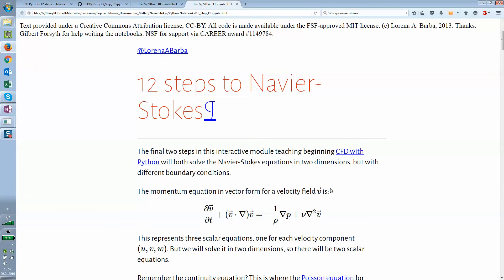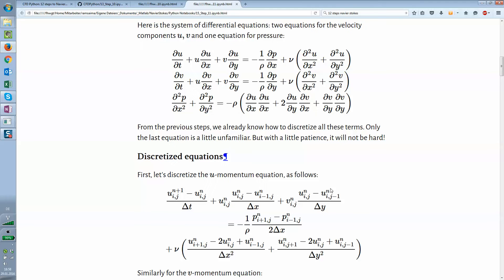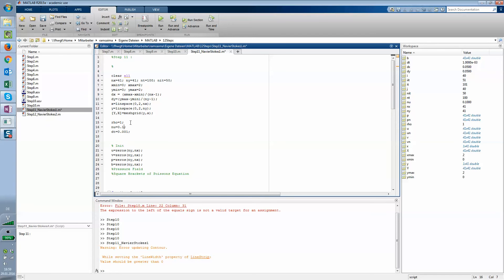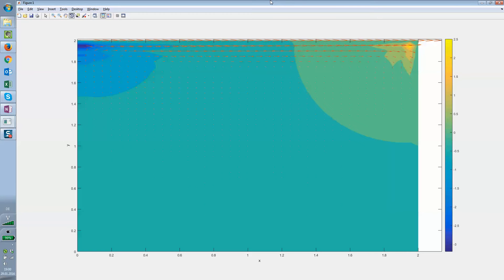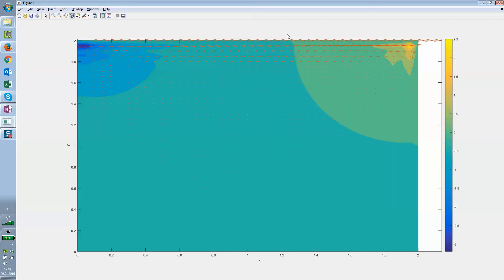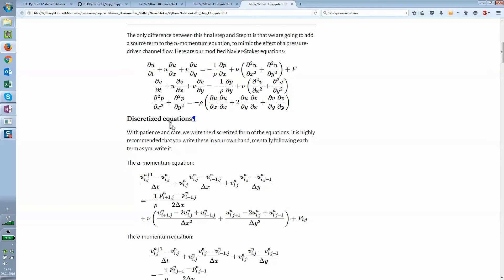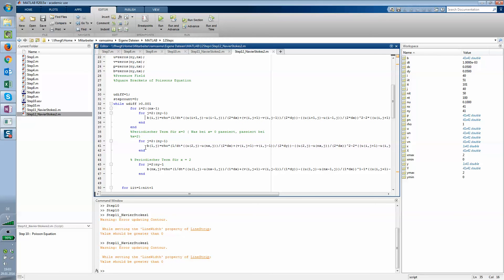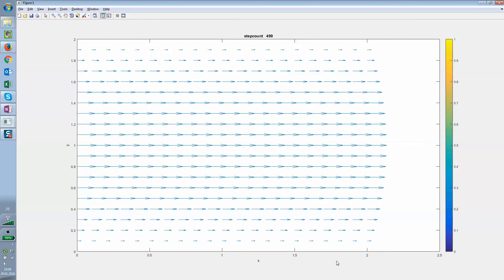12 Steps to Navier-Stokes - Step 11 and 12